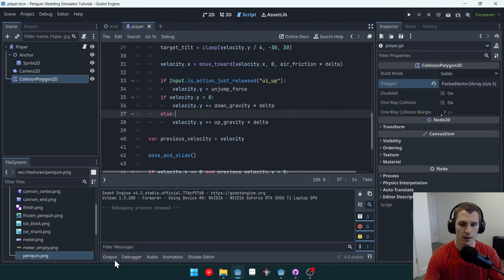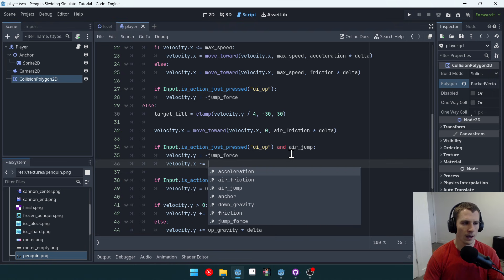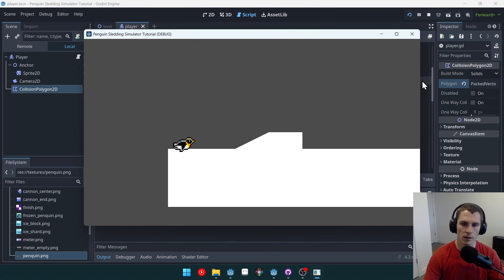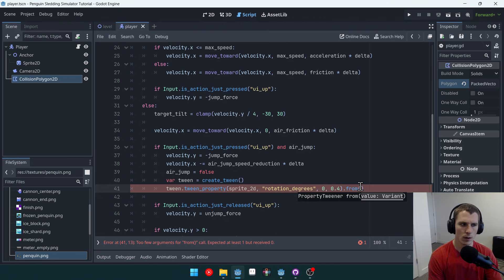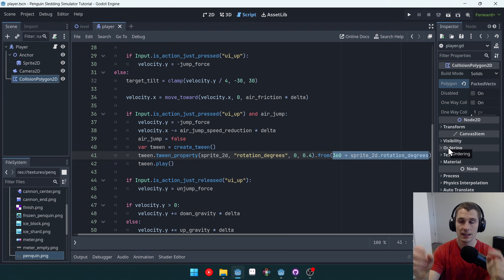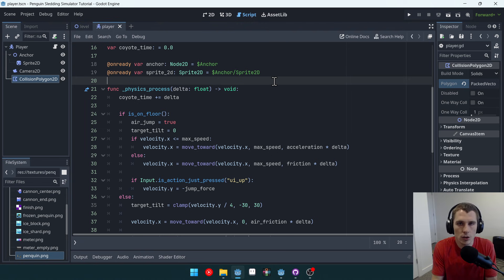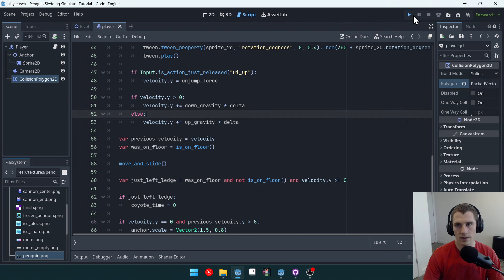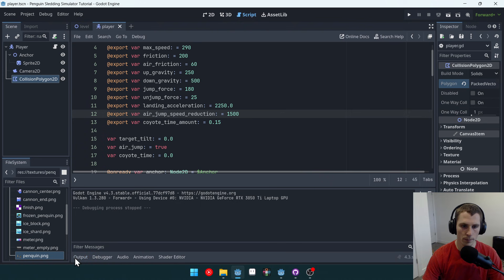Tutorial - Make an Auto-runner in Godot 4 (P5): Double Jump + Coyote Time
If you are interested in taking a deeper dive into the Godot game engine, check out my popular, comprehensive beginner course